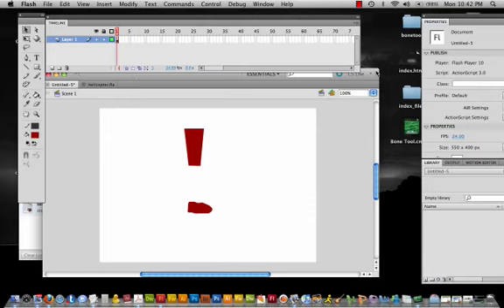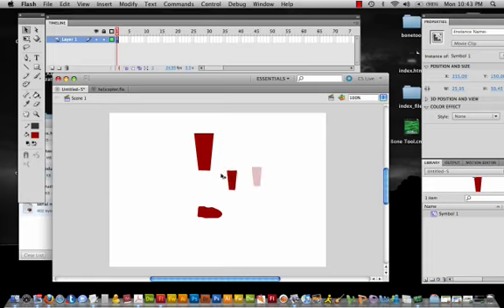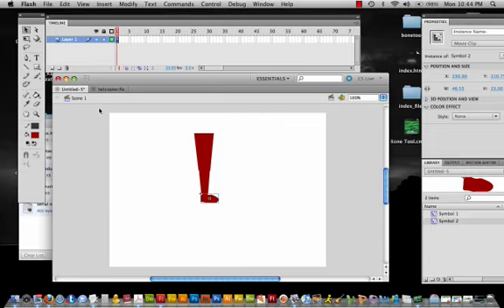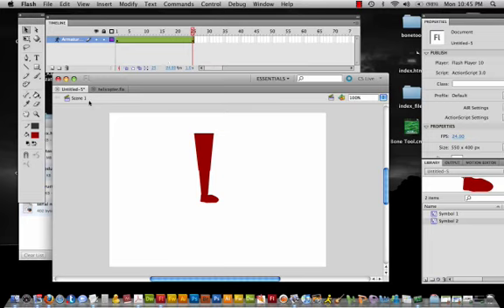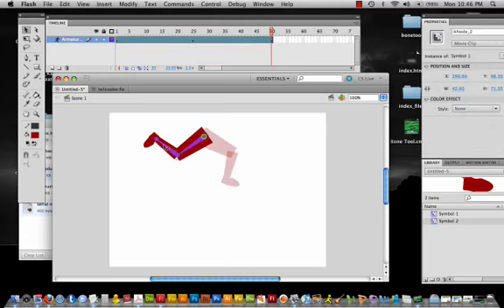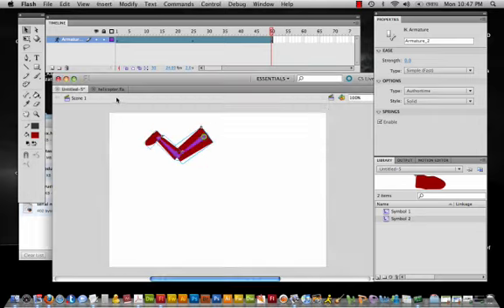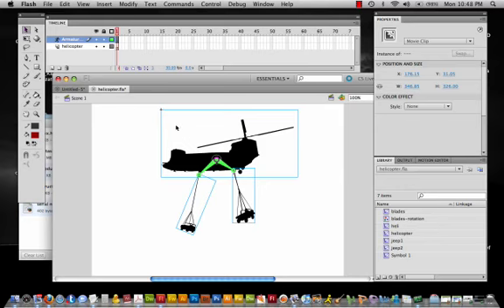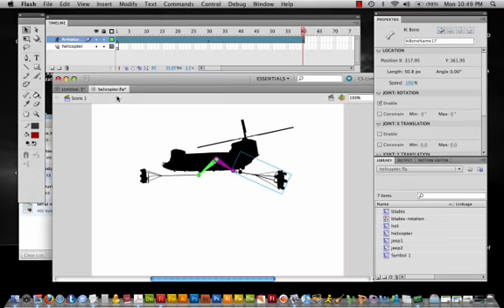5 bonetool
How to use the bone tool in CS6